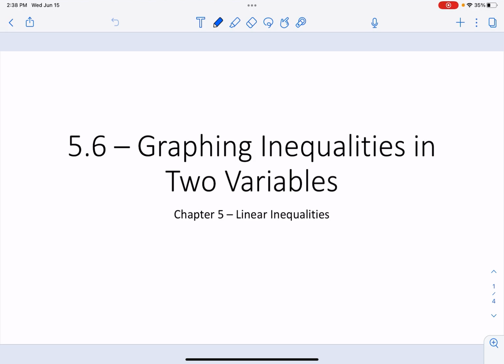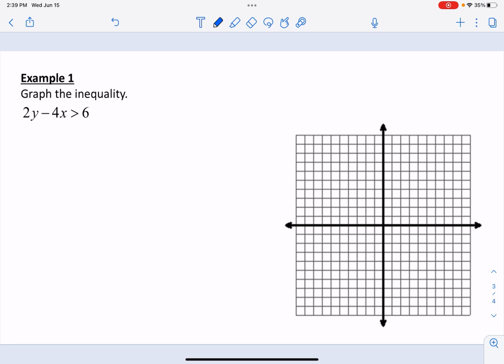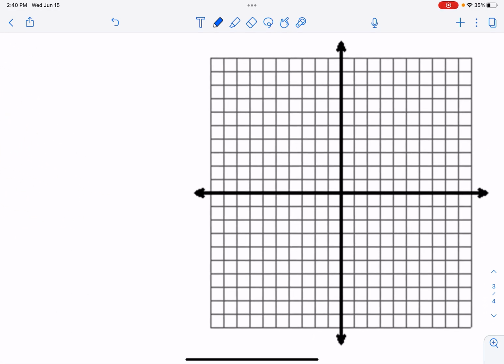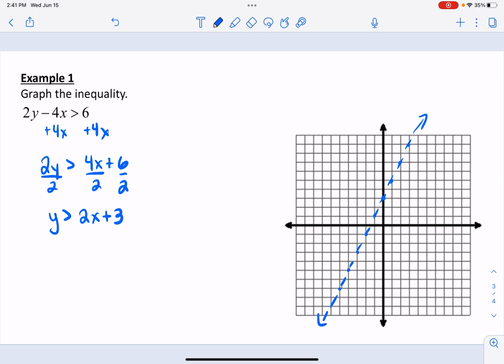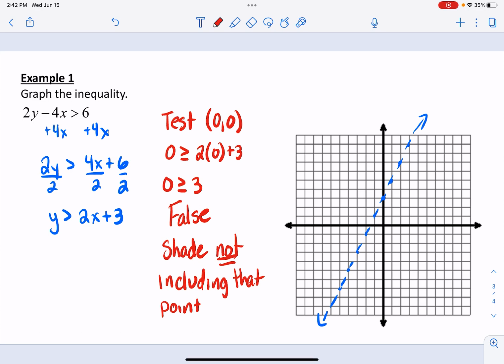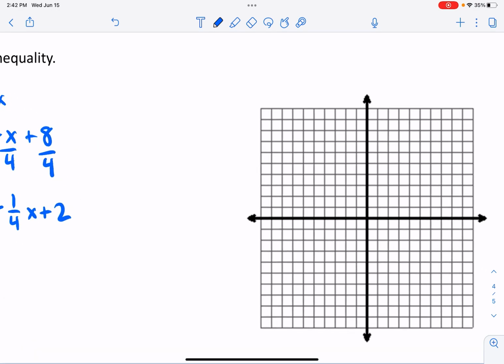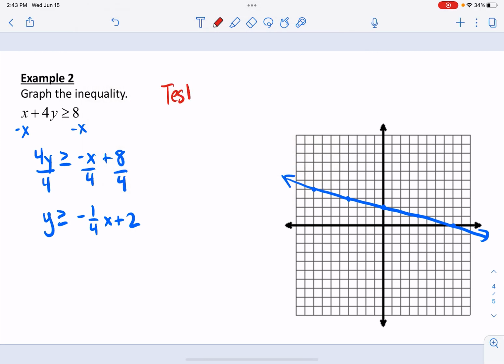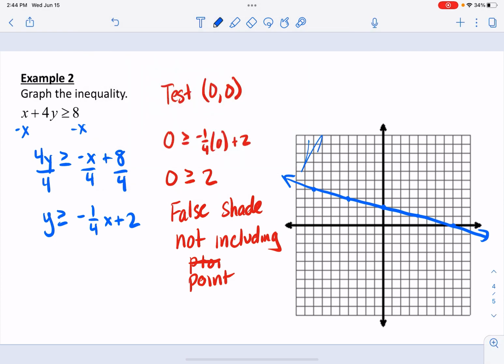5.6 Solving Inequalities in Two Variables